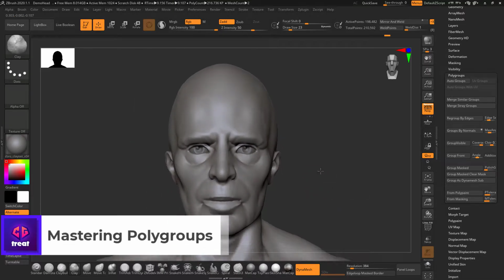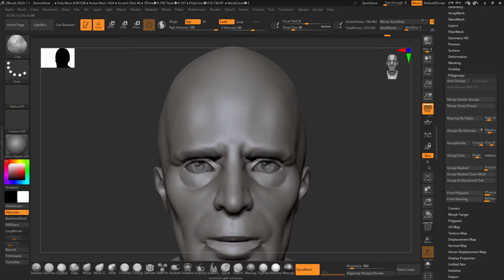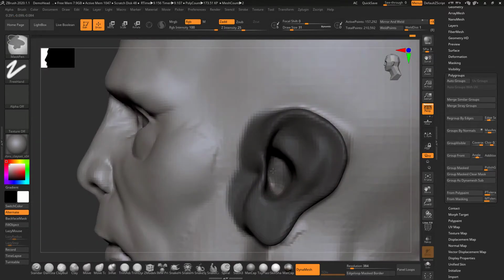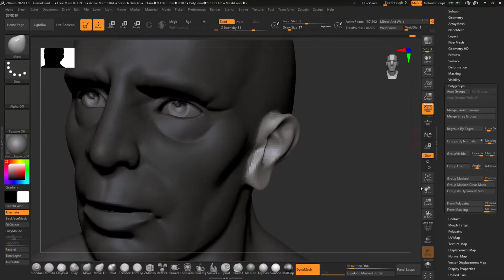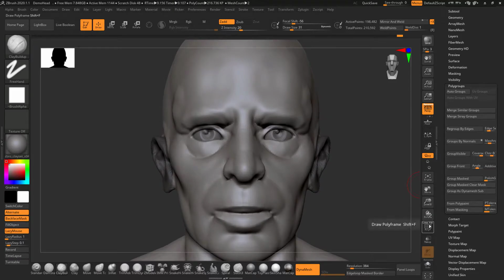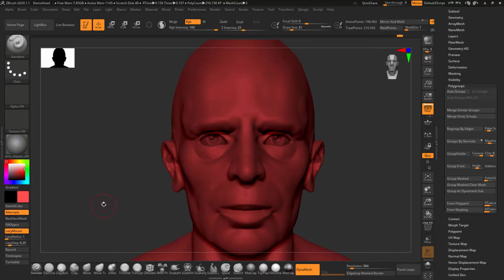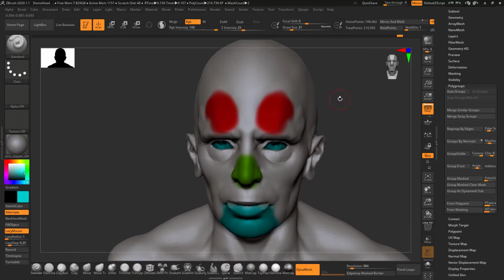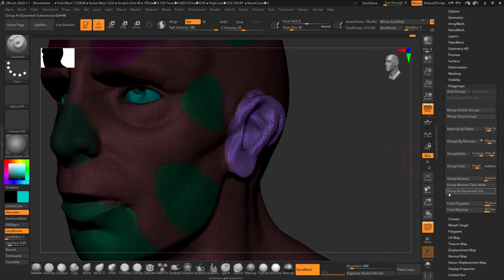Zbrush Basics for beginner - 08 - Mastering Polygroups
Polygroups are an essential feature in the ZBrush that helps you to select, deselect, edit specific sections of an object repetitively. I have covered various methods of polygroups and using them efficiently to help your sculpting process.